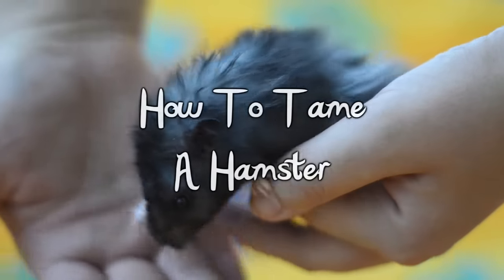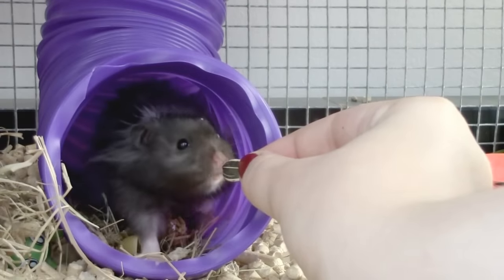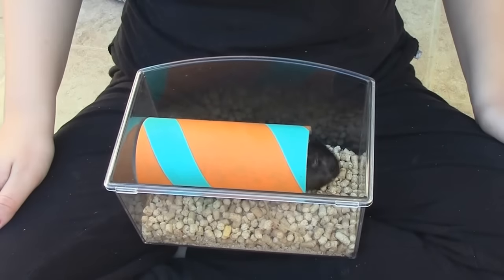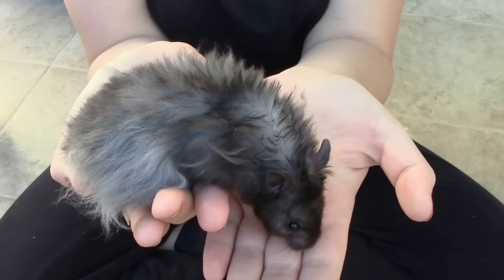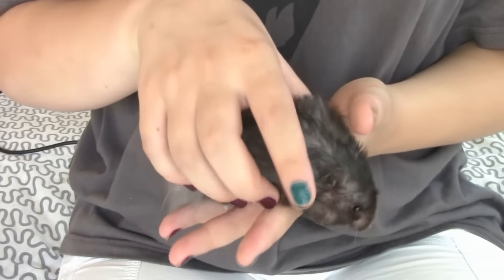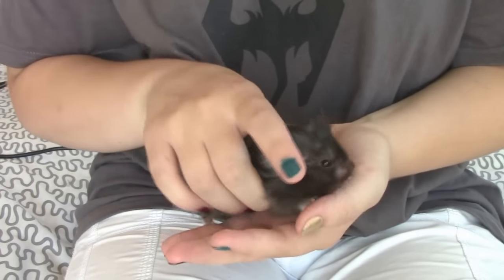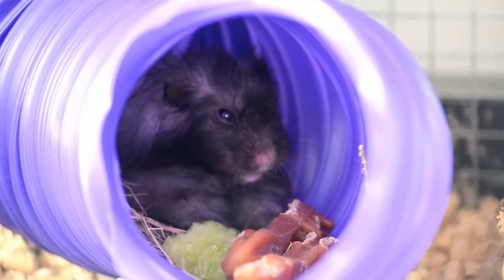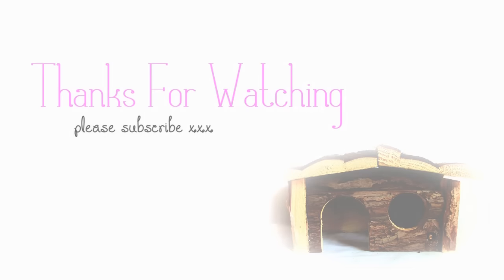How To Tame A Hamster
Here is just one of the many methods out there for taming hamsters successfully. Remember that taming is not supposed to be a quick process, it can take a few weeks or even a few months to fully tame a hamster so be patient.

Have a Question? Ask me by following this link! :) x

COME FIND US FOR MORE ANIMAL CUTENESS!

- HAMSTER COMMUNITY-
For any of you ham questions please visit the forum Hamster Central

Lists of breeders to buy your breeding hamster from (never breed from pet shop hamsters)